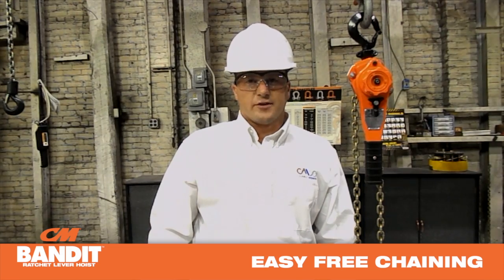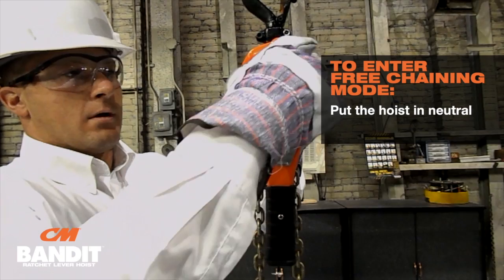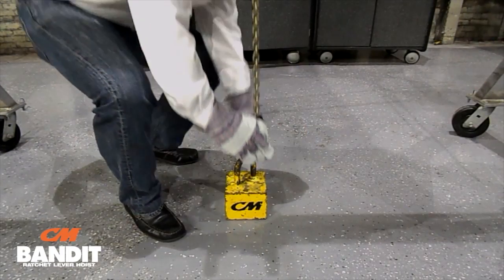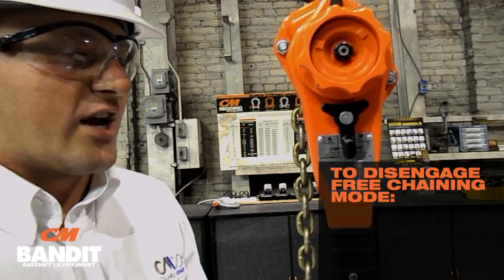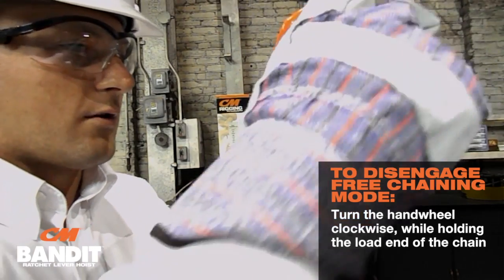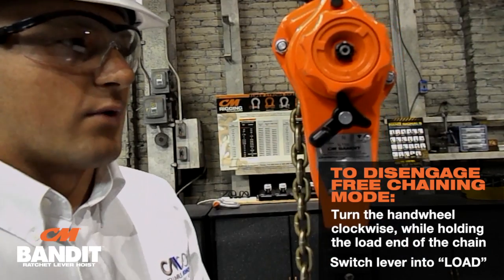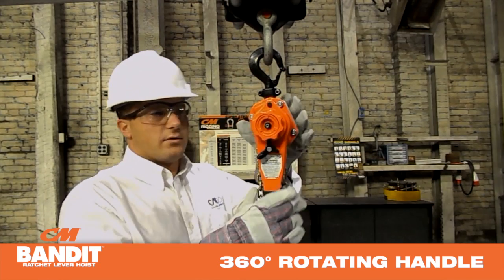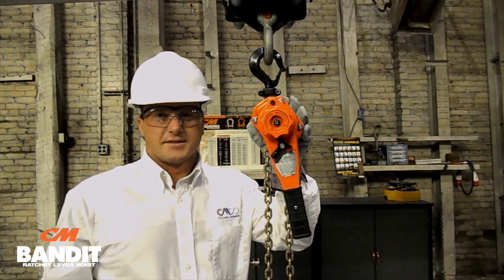CM Bandit Hoist - Free Chaining & 360 Rotation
The CM Bandit is our lightest and most compact ¾ and 1-1/2 ton ratchet lever hoist ever. It has an easy free chaining feature that allows you to quickly adjust the length of the chain. And, the ratchet lever hoist's 360 degree rotating handle gives you flexibility in even the tightest spaces.

The CM Bandit also features: a comfortable rubber grip; American-made bolted-on hooks with large throat openings; and American-made gold chromate chain. It is also the world's first HMI-Certified ratchet lever hoist.